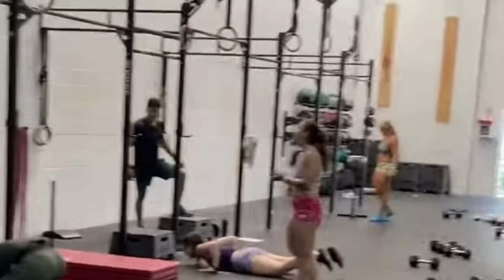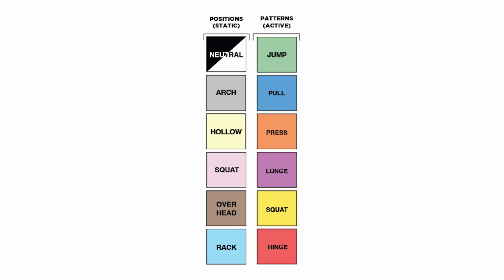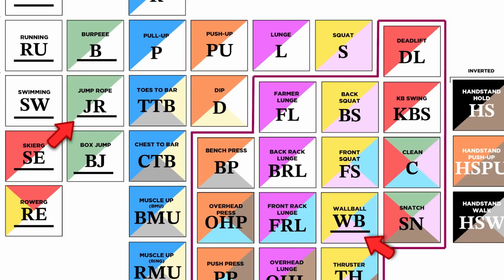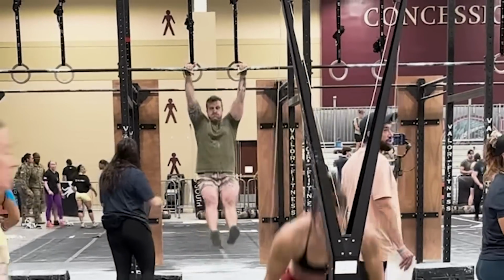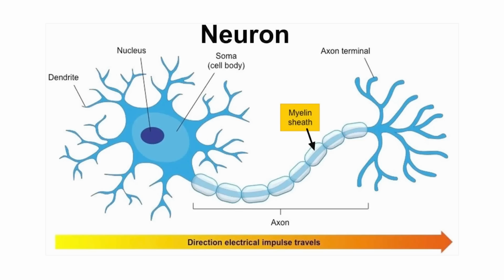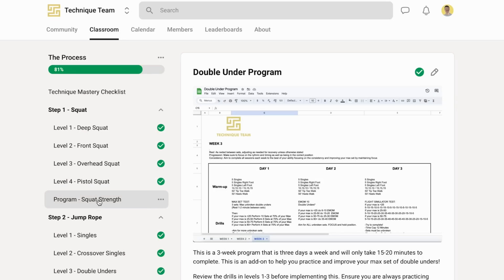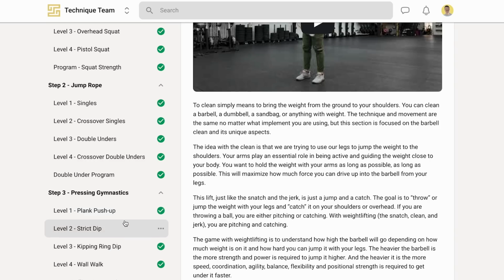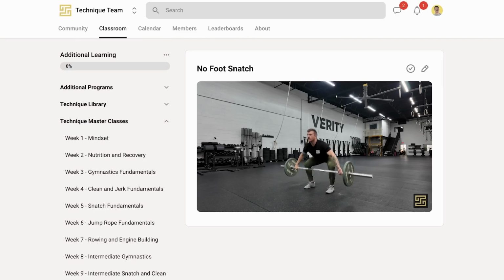The NEW Way to Win With CrossFit in 2025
Get better at CrossFit in 20 minutes a day with SkillWOD: $9/mo

- In this video, I break down the foundational principles behind my approach to fitness and movement. I’ll share my unique perspective on how to rethink your fitness journey, focusing on the importance of mastering basic positions and movement patterns. I’ll also introduce the concept of my “Table of Positions and Patterns” and explain how to use this as a framework for your training focus, which is key to optimizing your progress. Whether you’re a beginner or a seasoned athlete, these 9 minutes will give you a fresh, actionable mindset to transform the way you approach your training and fitness.

Link to buy the poster to hang in your gym/office
For the highest-quality workout gear, check out my friends at Barbell Apparel and tell them I sent you!